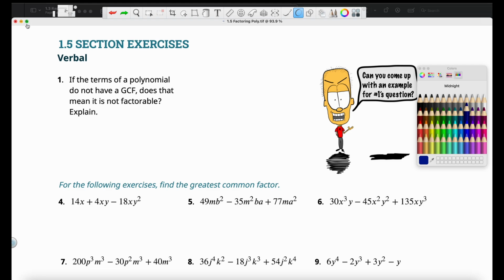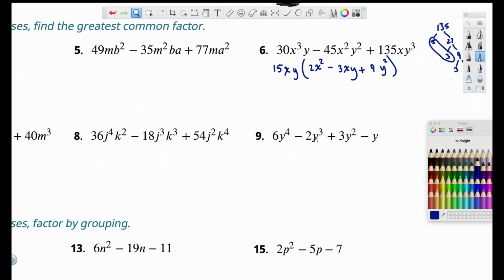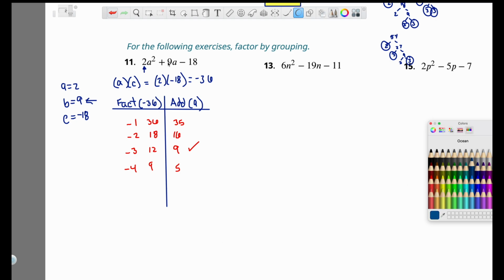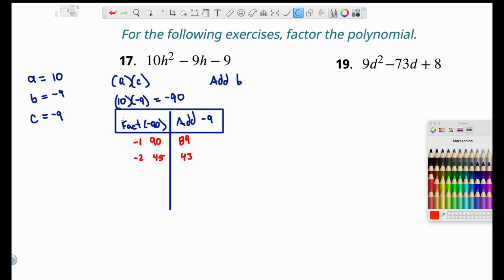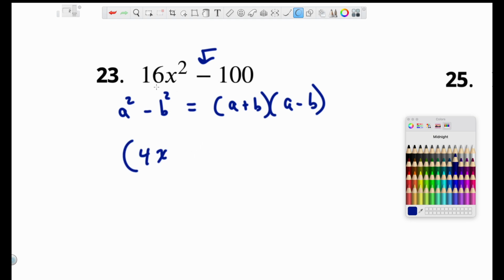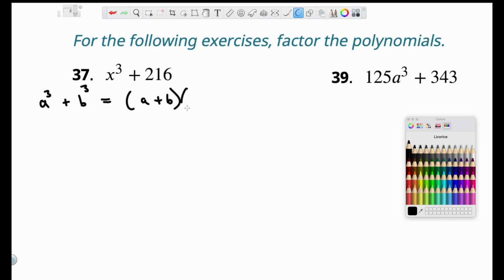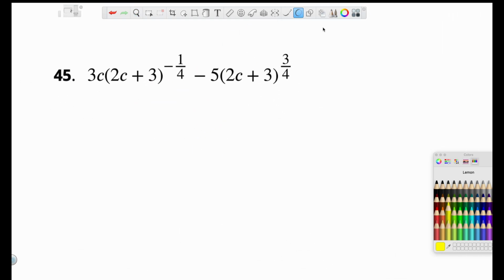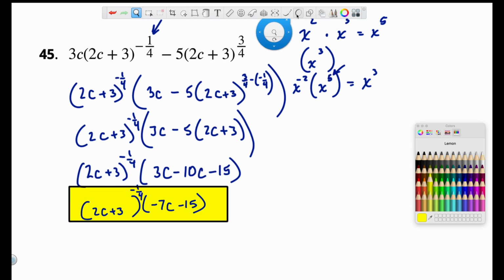1.5 Solutions Factoring Polynomials